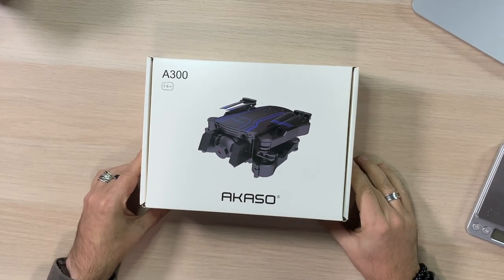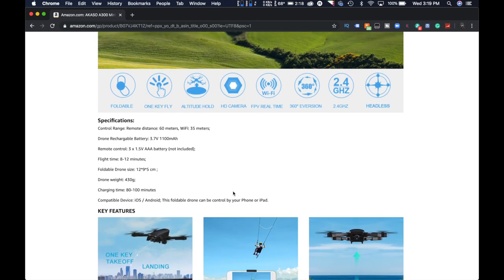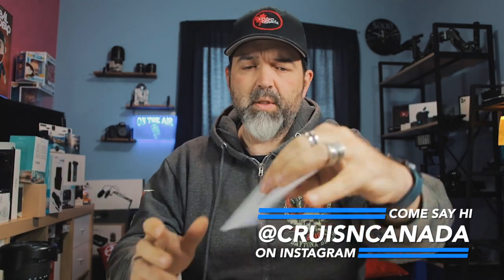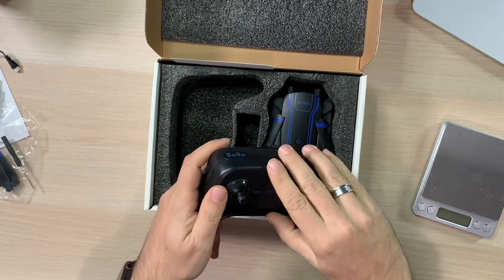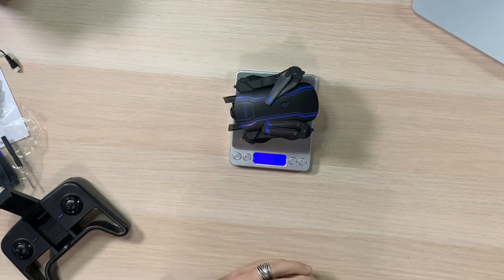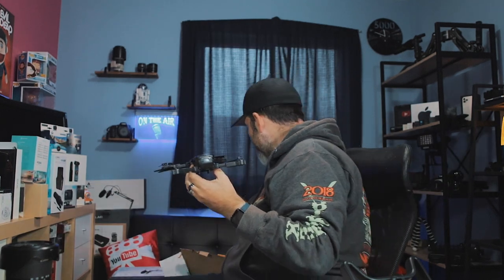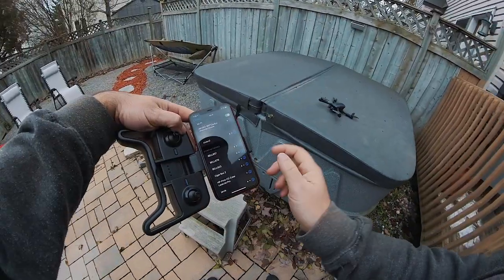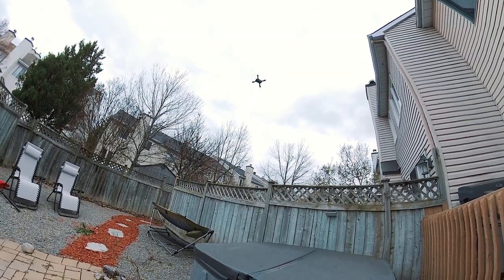Akaso A300 Mini Drone | So Much Fun!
We get the chance to take out the Akaso A300 mini drone.  What do we think of this sub $100 beginners drone?  How does it fly?  We take a look.

Camera & Camera Lens I Use:
Canon 10-18mm
Canon EOS M100
Tamron 15-45mm
Canon EOS T2i
Canon 18-55mm
iPhone XR

Camera Gear